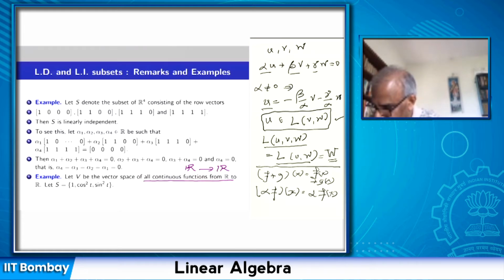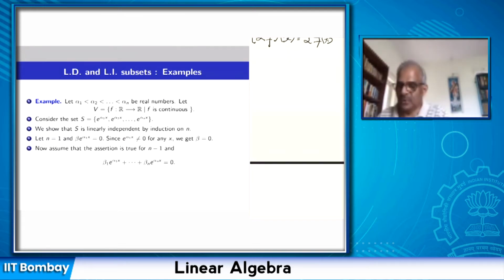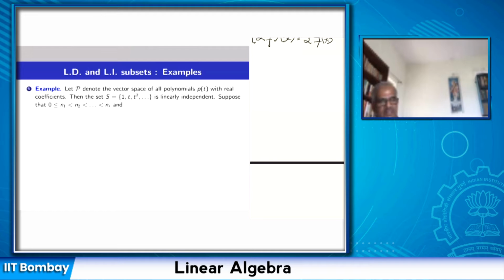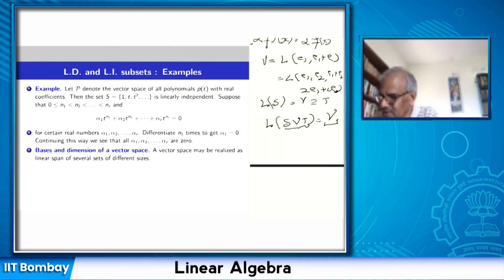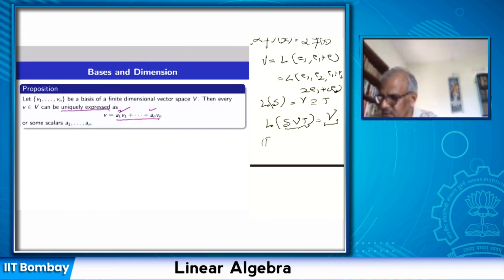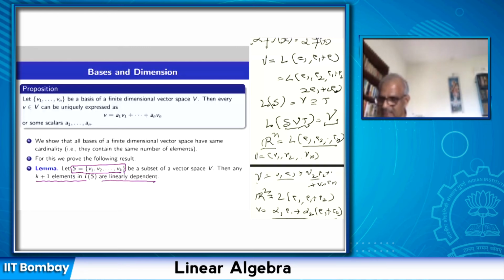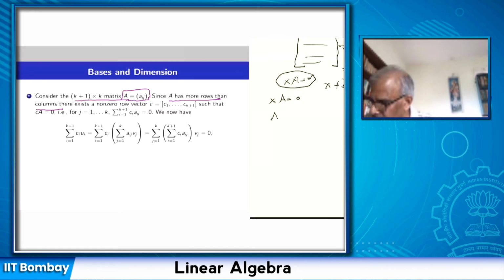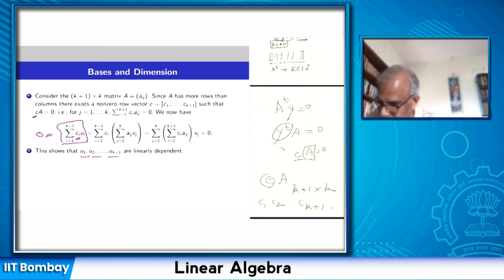Dimension of a vector space: Lecture-6B